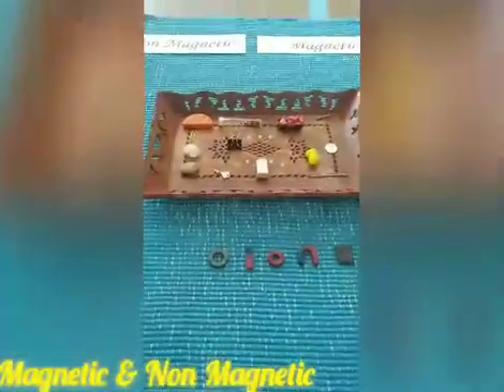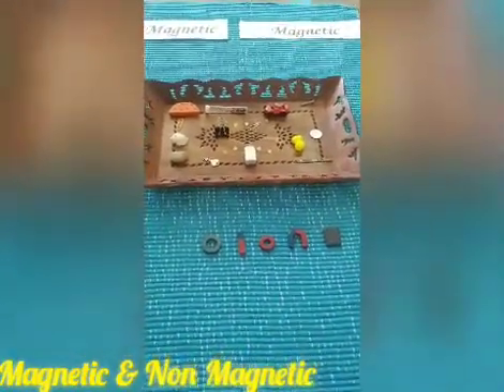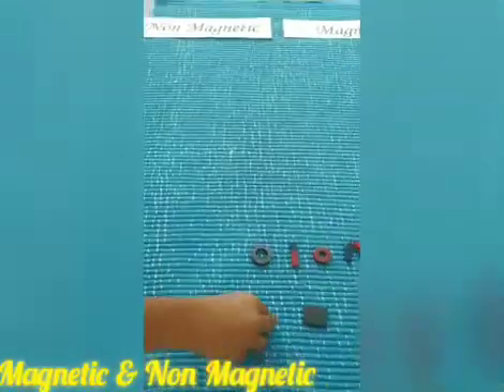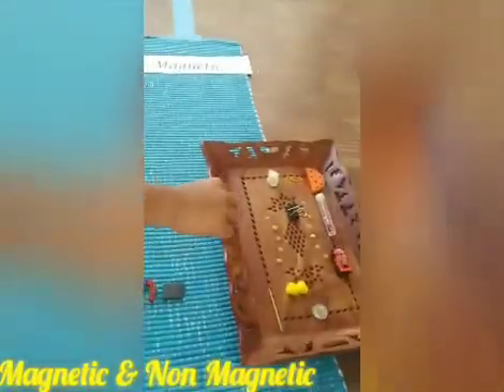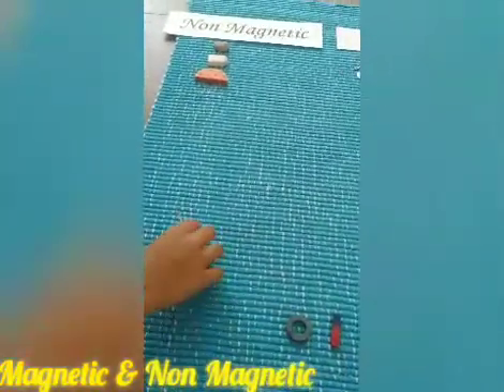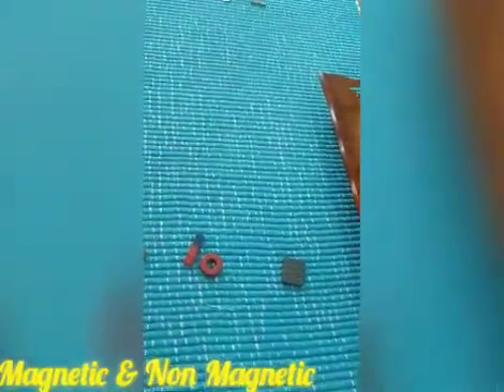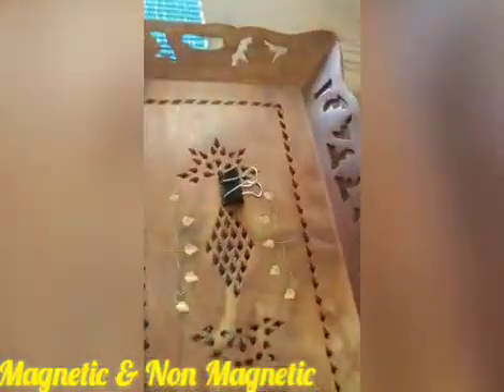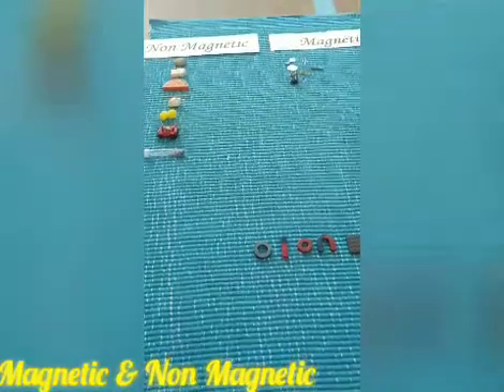Magnetic and Non Magnetic Montessori Science Experiment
Magnetic and non-magnetic is typically a very popular science activity for Montessori preschoolers. It's one of the introductory science presentations in the primary (preschool) Montessori environment and is an activity that can work well in a homeschooling or preschool environment.

Bells Team wants all the children to work with this wonderful science experiment.